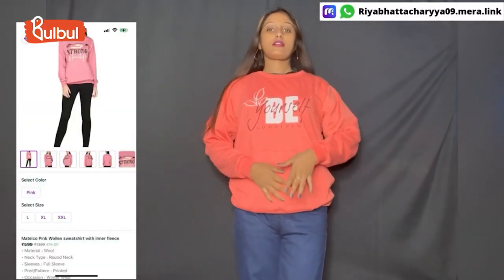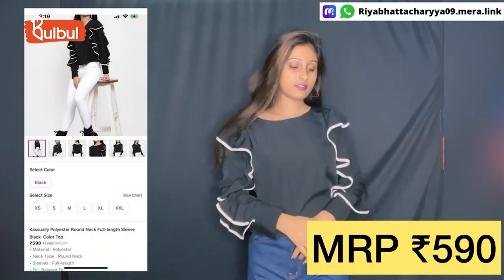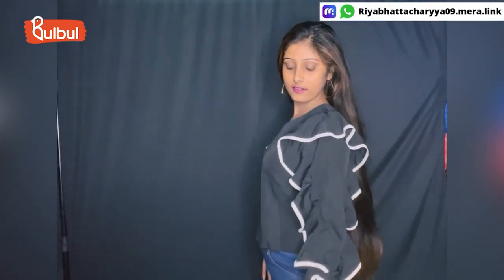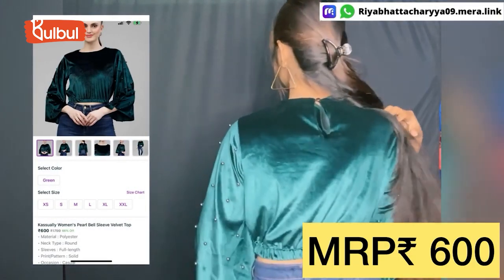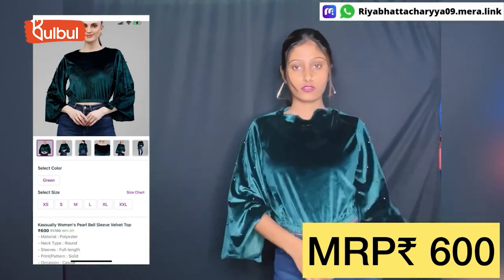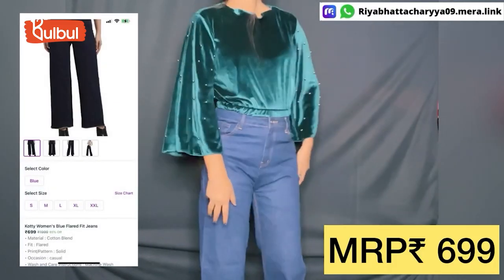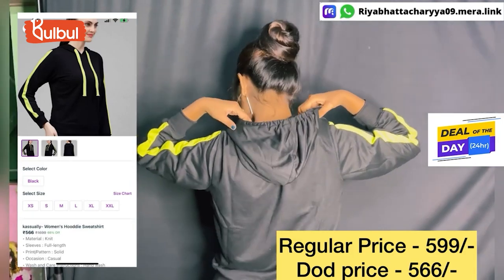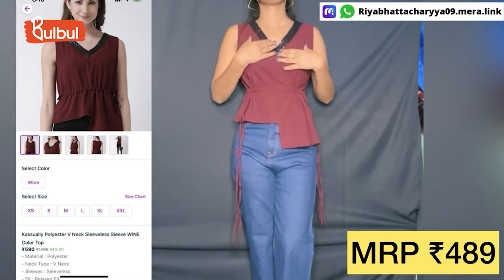Trendy Crop Tops | Sweatshirts for women | Dress Collection | টপ্স ফর ওমেন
Ab bulbulshop aapke liye leke aayen hain ekdum kifayati daamo par trendy winter wear for women. Dikhaye gaye products me se kuch bhi khareedne ke liye neeche diye gaye link par click karen

Are you looking for some stylish clothes to revamp your closet? Then your hunt ends here. At Bulbul App, we have stylish and affordable winter wear for women that can be explored with just a single click. Sweatshirts and jackets are the essentials for winter. Along with that, we also have party wear dresses and tops, crop tops, etc. Also, watch this video by Riya to check out her handpicked and affordable winter collection for women.

Check out the below options available in winter wear for women:

Trendy Sweatshirts
Sweatshirts are the best to beat winter chills. You can choose from variety of hooded and non-hooded sweatshirts at Bulbul App. Pick a bell-bottom jeans and club it with a loose-fitted sweatshirt for that perfect winter look. You can also wear sweatshirt with slim-fit jeans and complete your look with a pair of hoops.

Chic Crop Tops
If you are looking for trendy & chic party outfit, go for crop tops with jeans. Make your choice from wide range of crop tops and club it with jeans and jackets to look sassy.

Leather Jackets
2022 calls for a new Style! It is time to up your party quotient with a sleek black leather jacket, trousers and boots. You can perk up this party look with a warm scarf around the neck. Get the best jackets 2021 at affordable prices from Bulbul.

Stylish Sweaters
This is the simplest but most common winter look to choose from. Pick a baggy sweater and wear it with straight-fit jeans or jeggings. Complete this look with color-block sneakers and hoops.

Cardigans & Ponchos
Other than sweatshirts and jackets, you also need cardigans to layer up your outfit. You can make your choice from different cardigans and ponchos. If the weather is freezing outside, you can wear a contrasting cardigan with woolen kurti and leggings.

While doing online shopping for party wear dresses and tops, jeans, jackets, etc, trust only the best. Download the Bulbul App now and get latest updates regarding new collection. Our new collection is just perfect to make your closet winter-ready. We also have so many influencer videos to make your online shopping experience interesting and easy. You can choose from their handpicked collection as well as get to know their style tips for various occasions. At Bulbul App, you can check out a wide range of styles including bomber or fleece jackets, sweaters & cardigans, leather jackets, ponchos, crop tops, hoodies and sweatshirts.
Follow Riya Bhattacharyya09 for entertaining videos and vlogs.